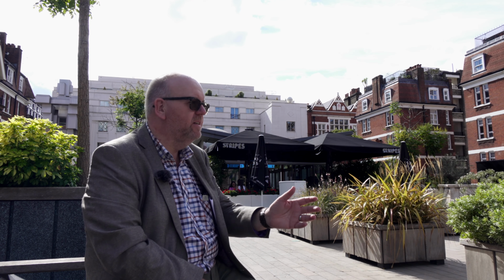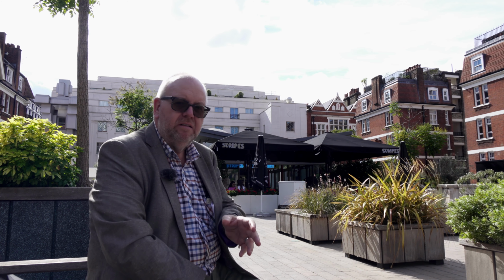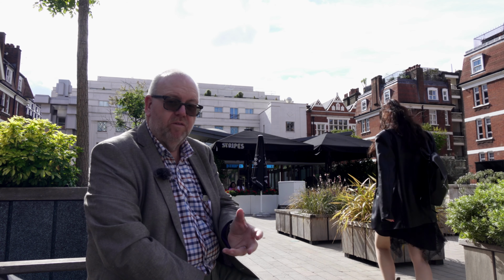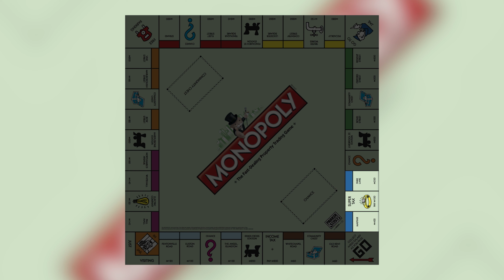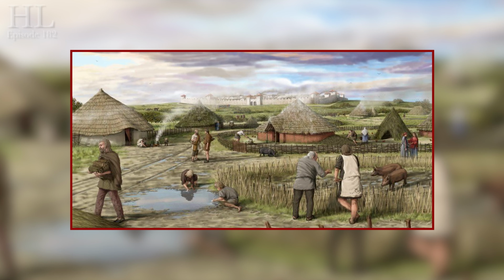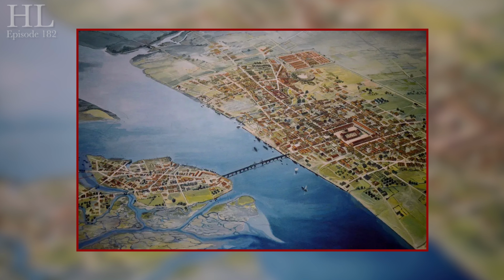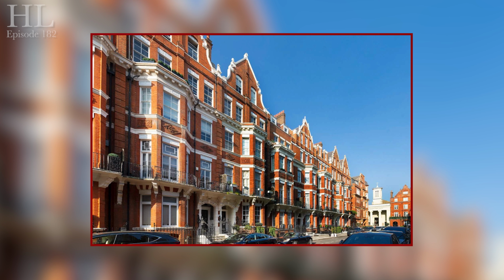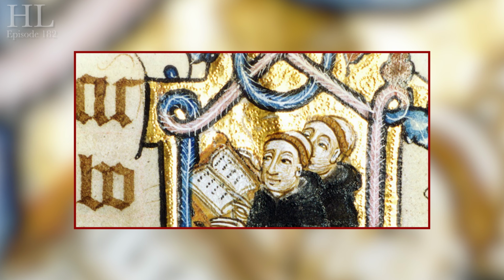Mayfair - What's In A Name?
This week, Lord Hume is in Mayfair to tell you all about how the area got its name.

Join Lord Hume every week for a fascinating insight into the one of the World's most historic cities!